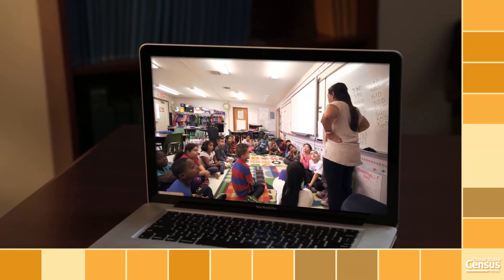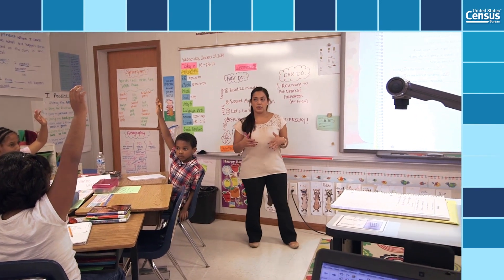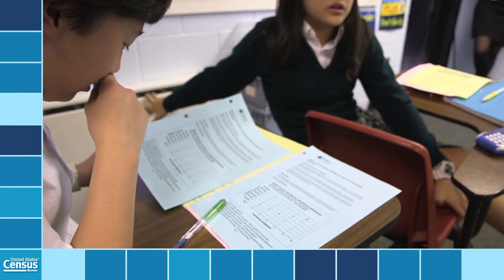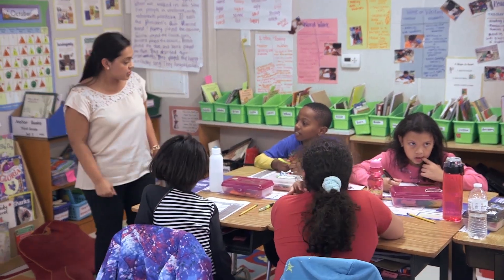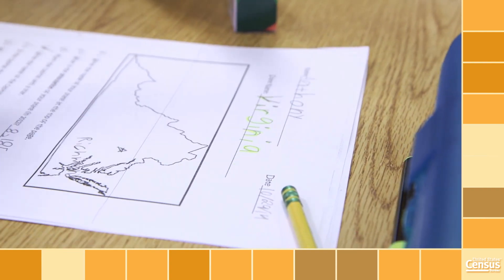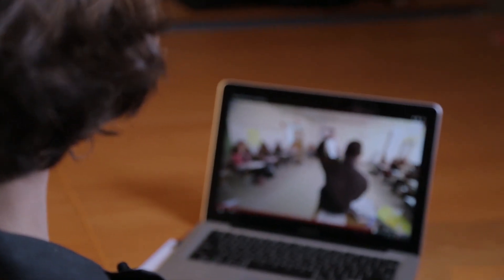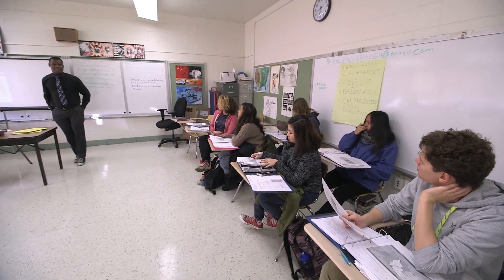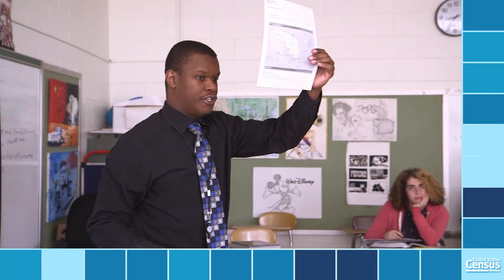Statistics in Schools: Enhancing Educators Through Numbers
This video shows how important it is to teach statistics in the classroom. Using the Statistics in Schools program can help teachers thrive, providing them with activities that integrate statistics into their lessons.